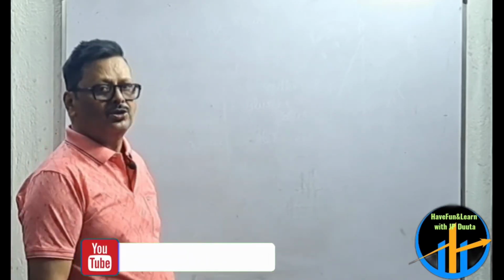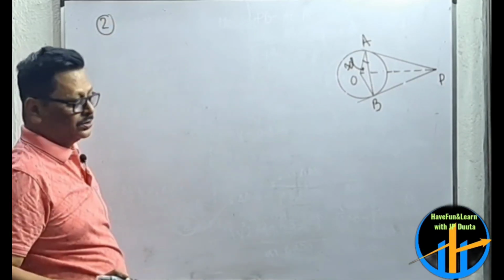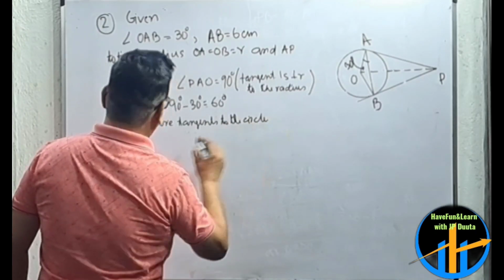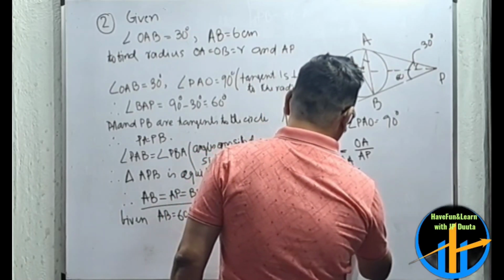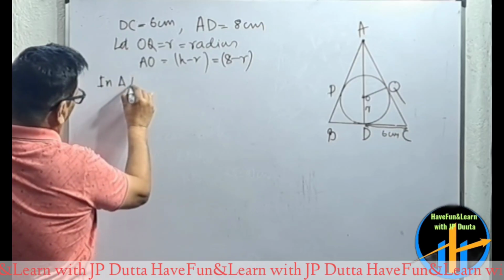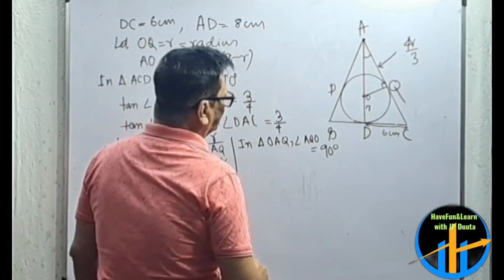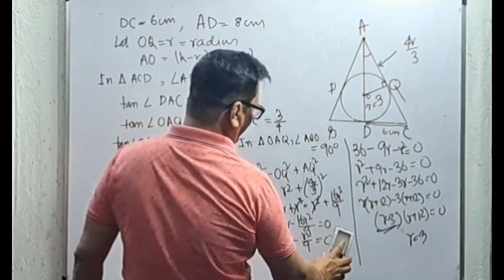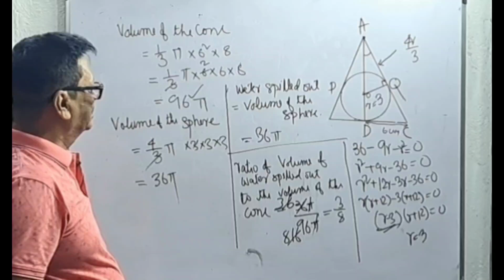Mathematics|Suggested Questions|CBSE|ICSE|Board's Sample Paper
Similar Triangles for Class 10|Perimeter|Median

Similar Triangles|Similarity of Triangles|BPT

Similar triangles and BPT.
Properties of Similar triangles
Ratio of areas of Similar triangles

Converse Of Basic Proportionality Theorem|Class 10|CBSE|ICSE
Quadrilaterals for Class 9|Intercept Theorem
Quadrilaterals for Class 9|Solutions

Mastering Concepts Of Quadrilaterals|Part 1|CBSC & ICSE

Unlocking the Secrets of Congruent Triangles|CBSE Masterclass|Solutions

Mastering Congruency of Trianglesi Part 3| Class 9|English
Secrets to Mastering Concepts of Congruent Triangles| Part 2

Mastering Congruency|Congruent Triangles|Part 1

BPT|Basic Proportionality Theorem|Proof|Class 10|CBSE|ICSE